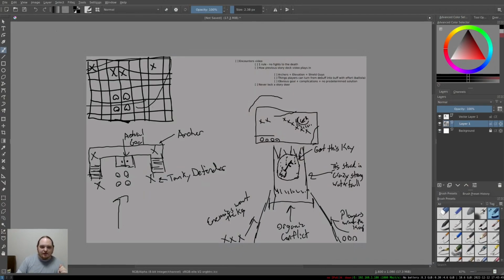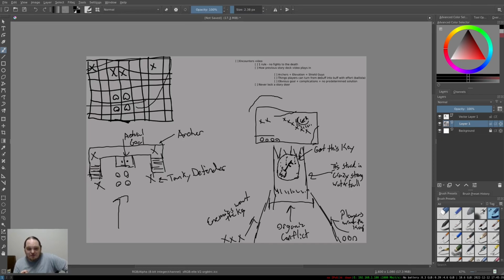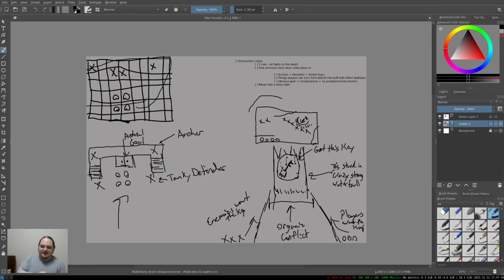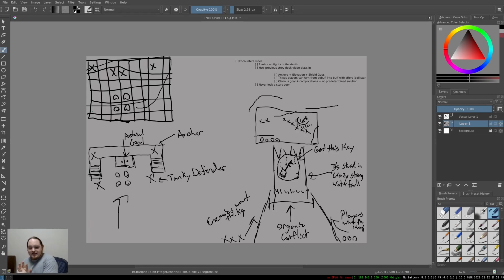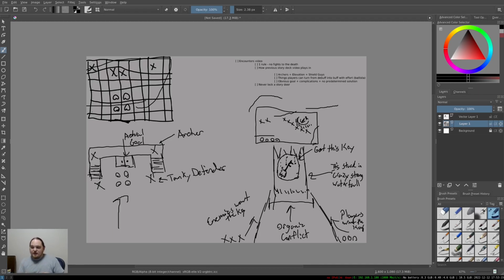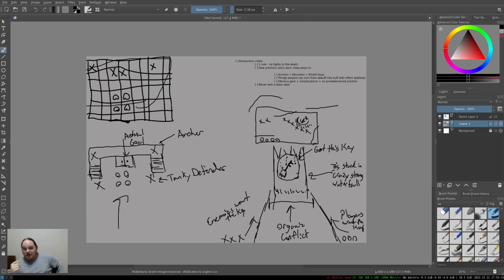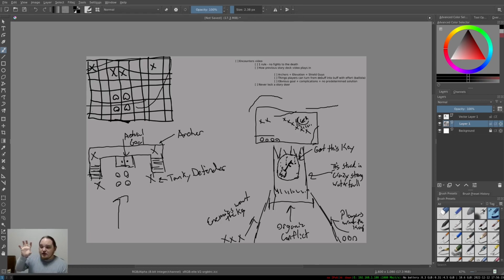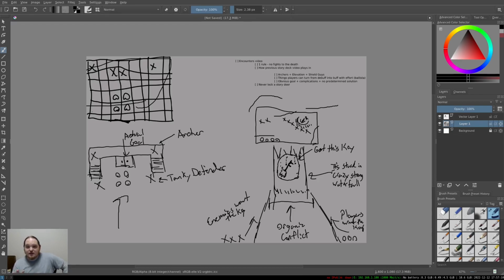How To Design Interesting Encounters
You can go wild with stats, if you don't have to murder everything.